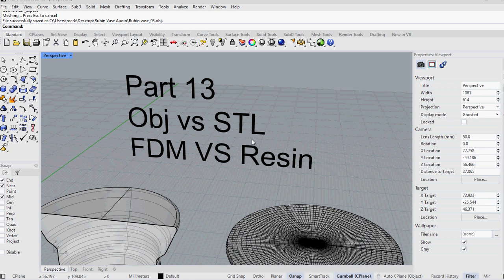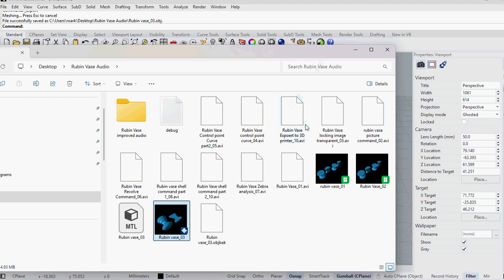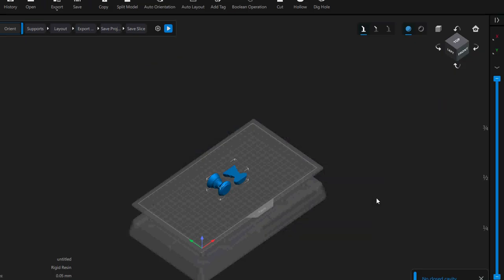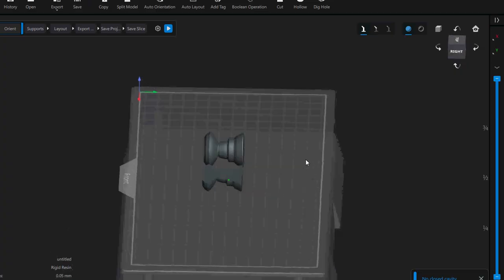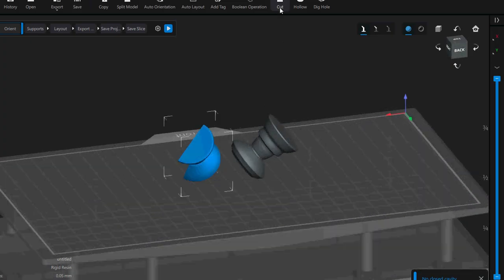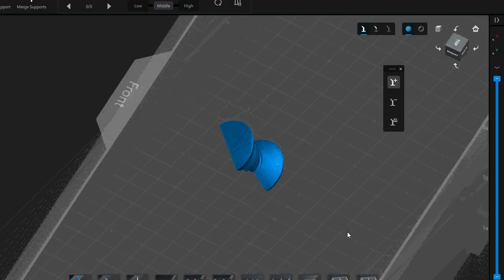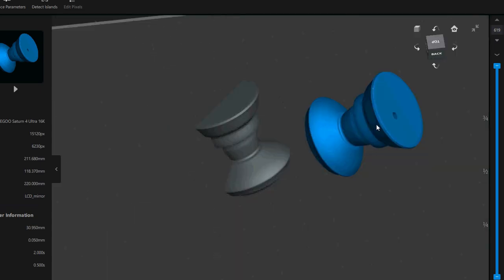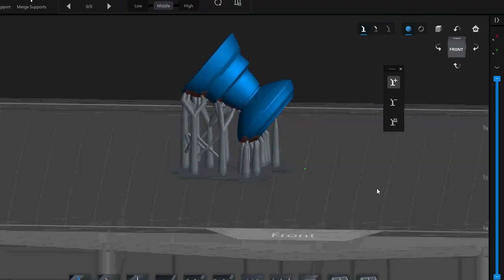14 Resin slicing OBJ